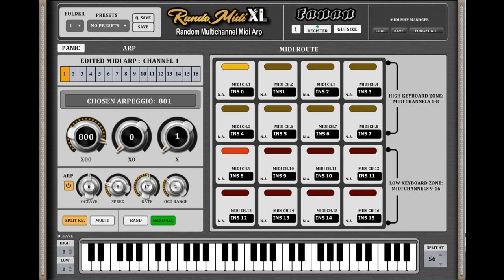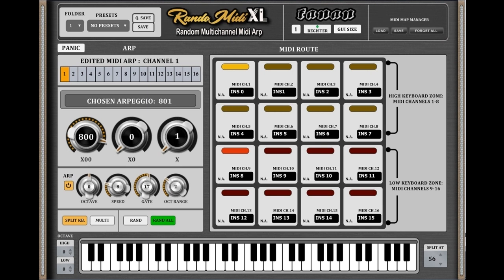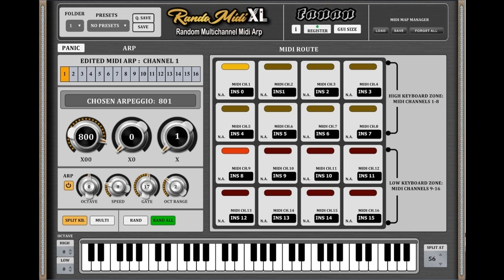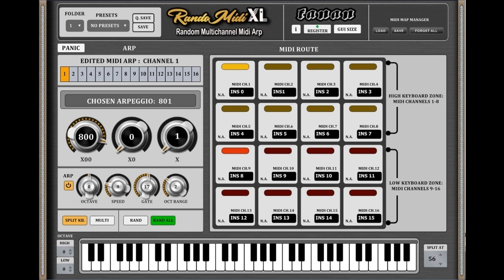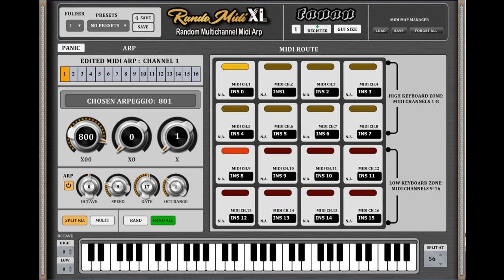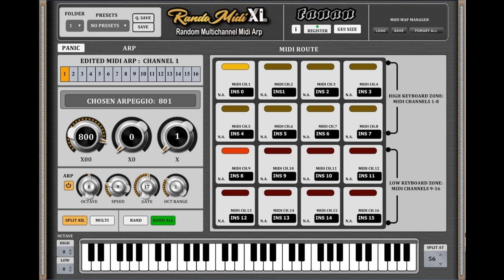Fanan team releases Randomidi XL - MIDI controller for Windows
Fanan team has released Randomidi. They say:

    This concept allows live performers to play with up to 16 VST instruments on stage or in live jams. By using your keyboard's MIDI CC buttons, you can instantly switch between instruments that opened in your favorite DAW and you can even split your keyboard into 2 zones and route instruments to keyboard's upper and lower zones.

    Each instrument button is routing the MIDI signal to the matching VSTi instrument in the DAW through a matching MIDI channel (from 1 to 16).

    All you have to do is to connect your MIDI keyboard to RandoMIDI and set your VST instruments in your DAW to receive MIDI signal from Randomidi's MIDI channel.

    RandoMIDI (XL version) also armed with 16 individual 999 variations arps (99 in the free edition) which especially crafted to work with chords. The note combinations of the arp are already seeded and may switched instantly in random during playing.

    RandoMIDI can also play in multi-mode by triggering several instruments at once (up to 16) and can even determine each keyboard zone's unique octave.

Key features:

    MIDI routing through 16 channels to up to 16 VST instruments opened in the D.A.W via internal MIDI routing.
    Hardware Keyboard splitter that allows splitting the MIDI keyboard into 2 zones, upper and lower.
    Multi mode that allows routing the same MIDI signal to several VST instruments at once.
    Arpeggiator with 999 seeded variations, triggered by chords (99 variations in the free version).
    Random button for random arpeggio per press.
    Octave tuner.
    MIDI map manager.
    Resizable GUI.

Price: $30:

    XL edition $30.
    Free edition.

The differences between the two is that the XL edition has 999 internally seeded arp combinations and 16 individual arps, one for each channel.